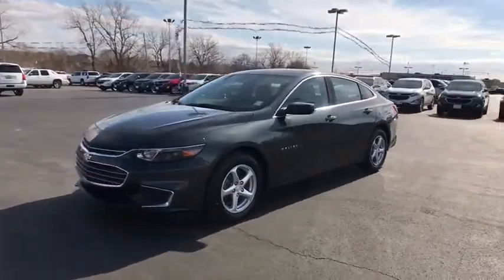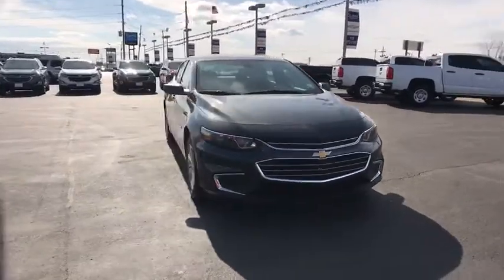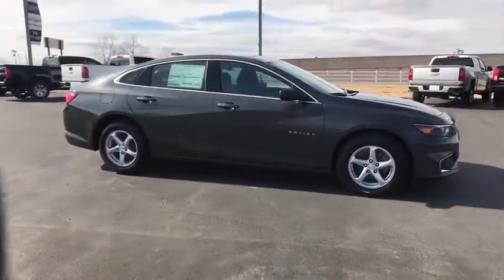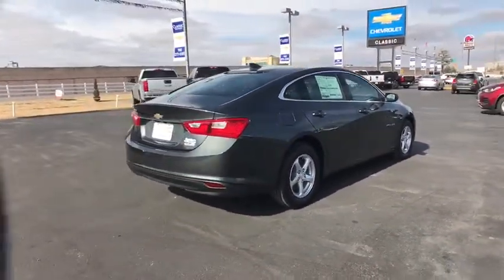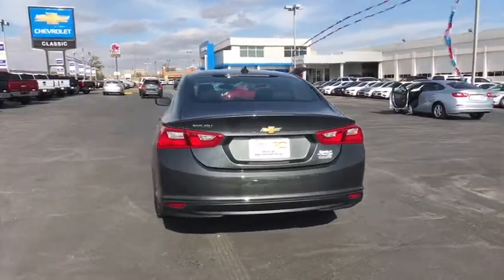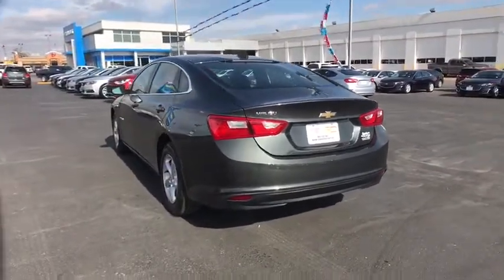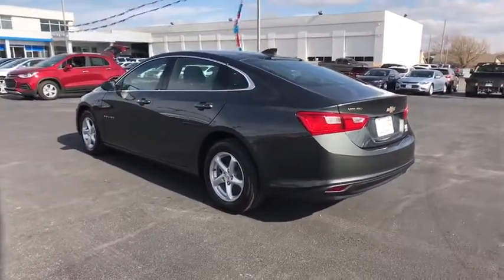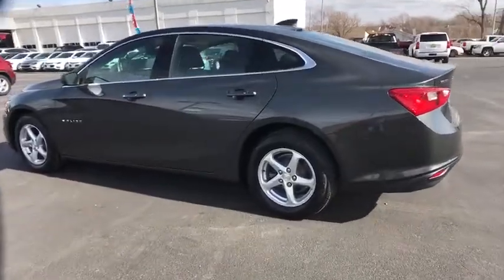2018 Chevrolet Malibu Tulsa, Broken Arrow, Bixby, Sand Springs, Owasso, OK N870000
2018 Chevrolet Malibu LS - Stock#: N870000 - VIN#: 1G1ZB5ST6JF109320

Classic Chevrolet
8501 Owasso Expwy

Gray Metallic 2018 Chevrolet Malibu LS 1LS FWD 6-Speed Automatic 1.5L DOHC Jet Black Cloth.Recent Arrival! 36/27 Highway/City MPG Price includes: $2,000 - General Motors Consumer Cash Program. Exp. 02/28/2018